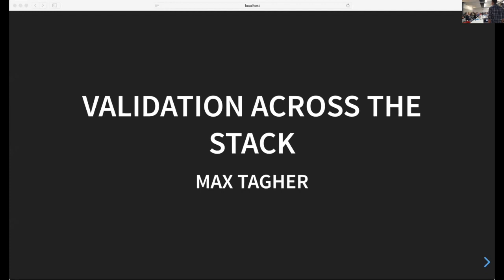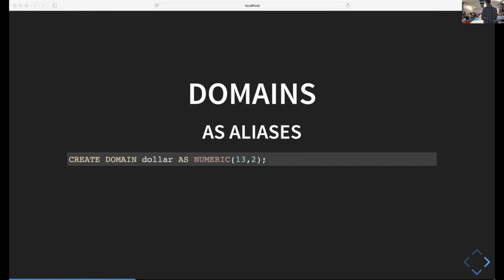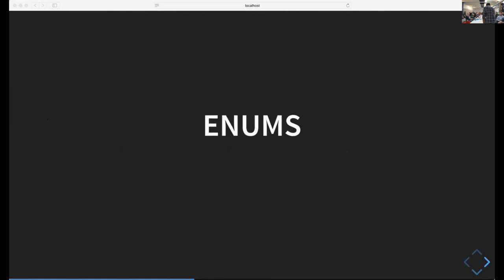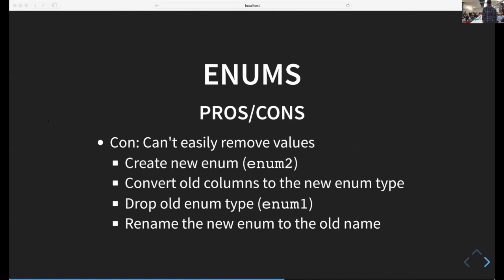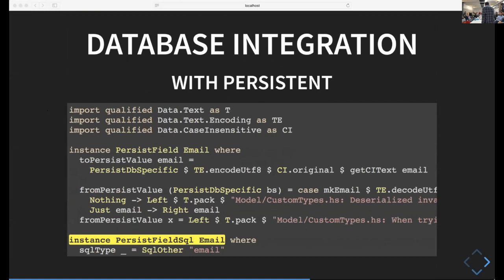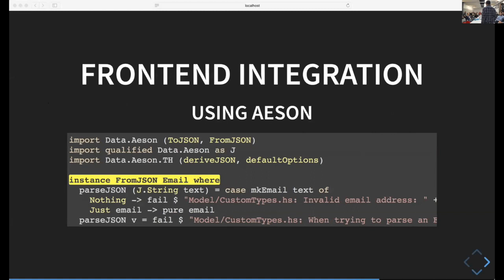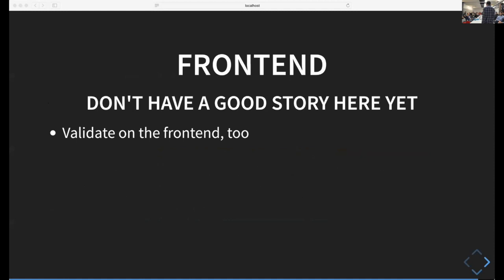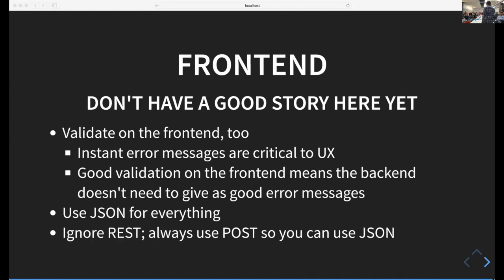Maximilian Tagher: Validation Across the Stack (Postgres, Haskell, and the frontend)